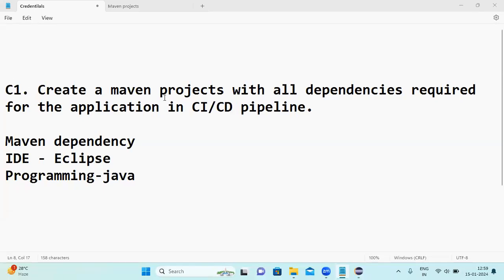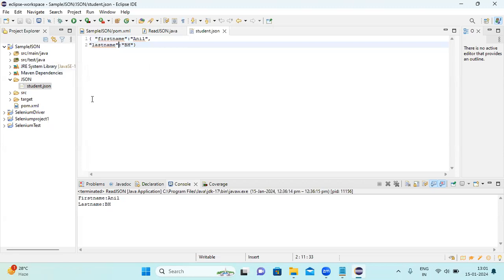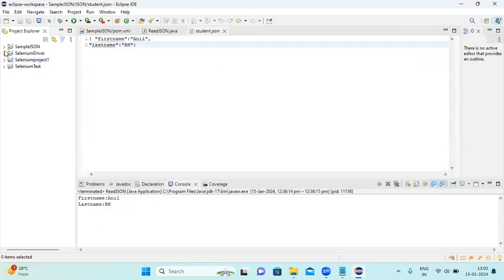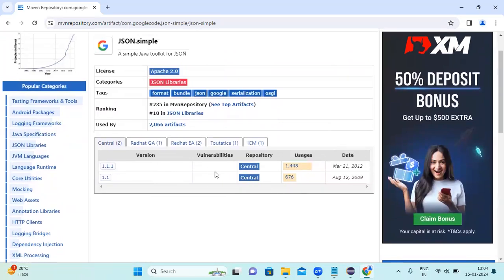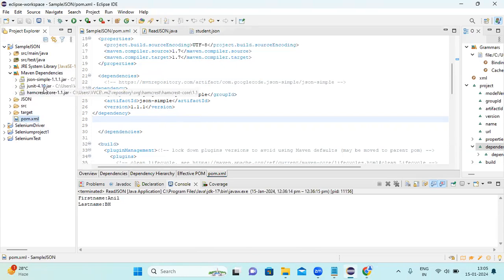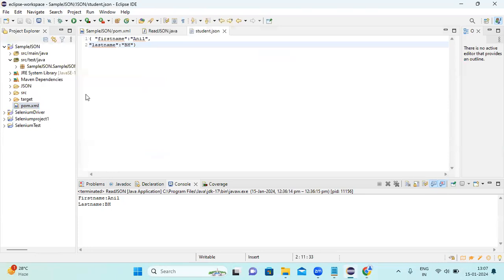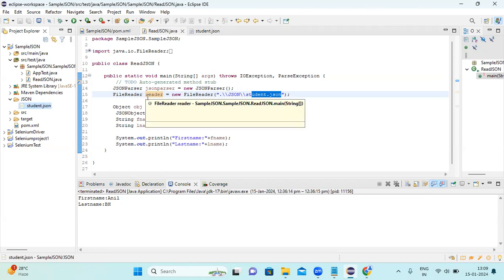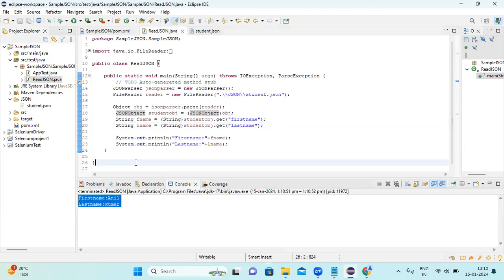Create a maven projects with all dependencies required for the application in CI/CD pipeline.